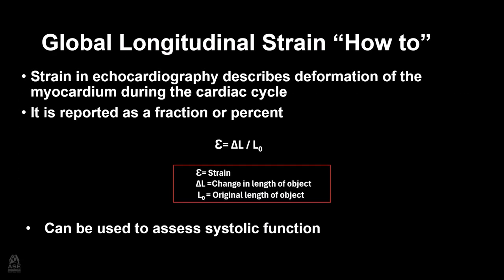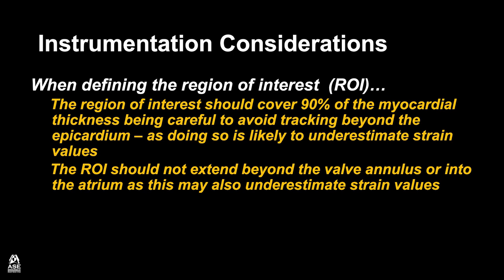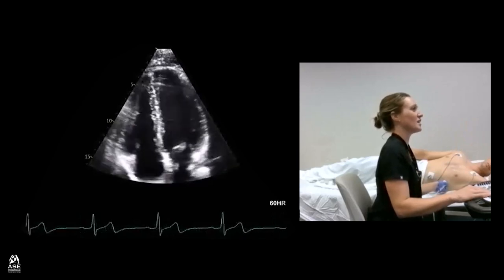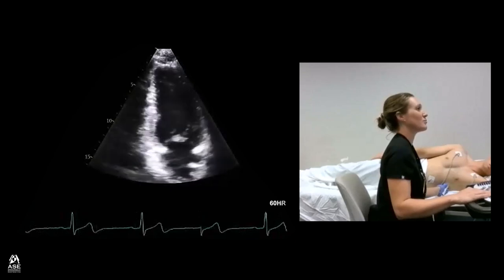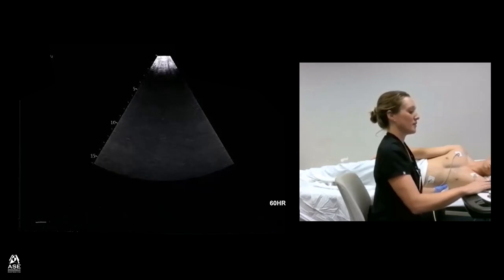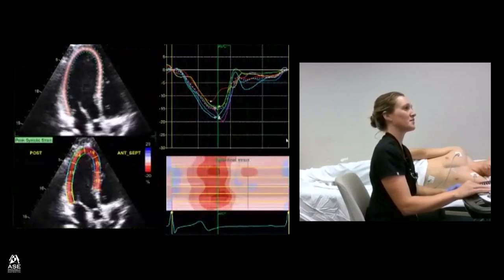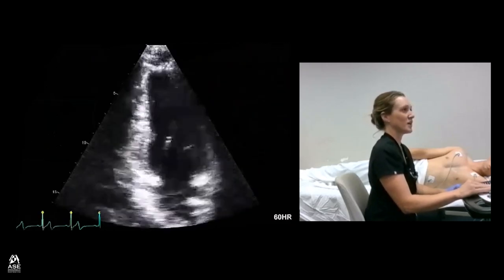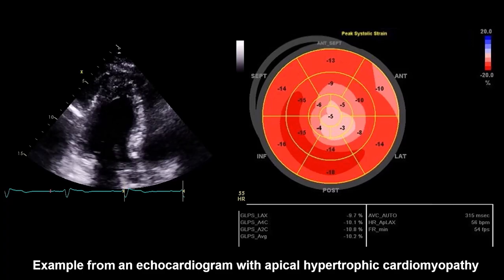How to Perform Strain in Patients with HCM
This video from ASE's Microlesson Series on Hypertrophic Cardiomyopathy (HCM) briefly explains how to perform strain in patients with HCM.

ASE thanks the following faculty members for their contributions to this microlesson content:

- Ted Abraham, MD, FASE
- Steven Lester, MD, FASE
- Carol Mitchell, PhD, RDMS, RDCS, RVT, RT(R), ACS, FASE
- Dermot Phelan, MD, PhD, FASE
- Madeline Jankowski, BS, ACS, RDCS, FASE